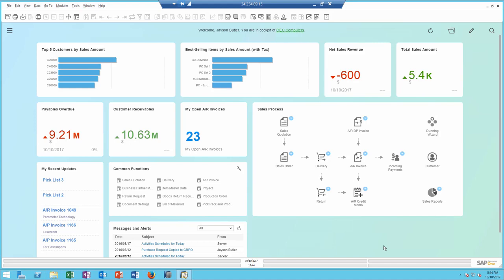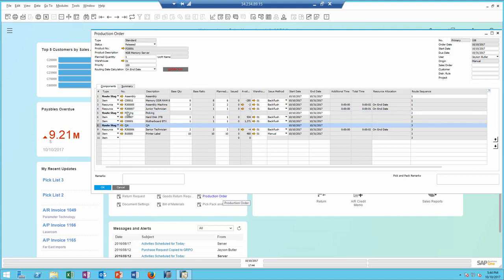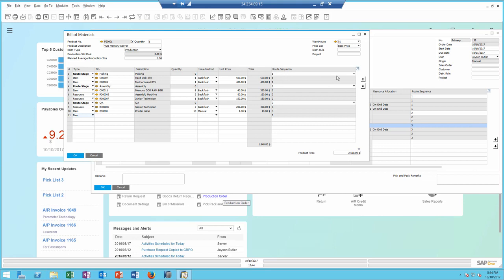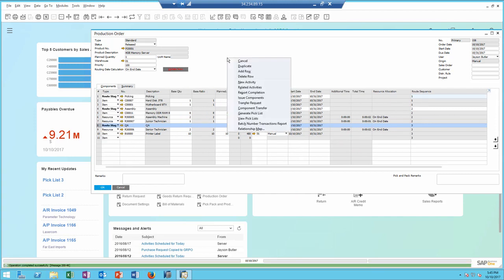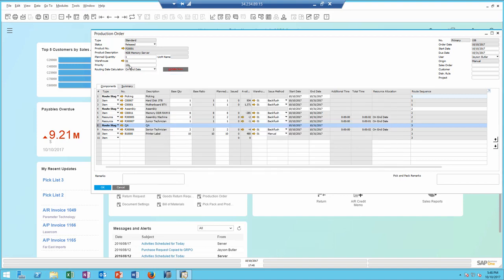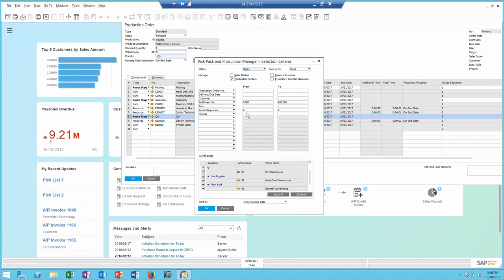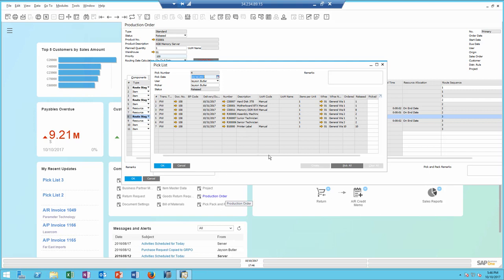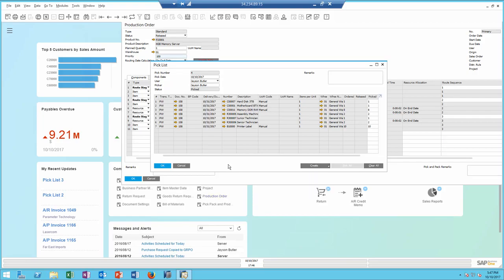SAP Business One 9.3 - Production Routing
You can now manage multiple steps of production using routing stages. You can also define waiting dates between stage, and have the system calculates start and end date of each stage.
Checkout the latest enhancements for production routing in 9.3